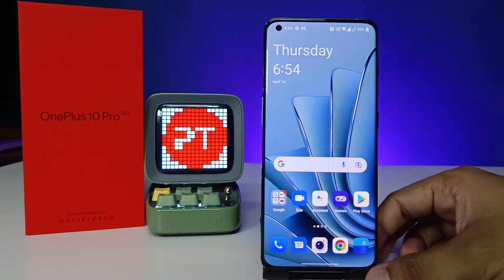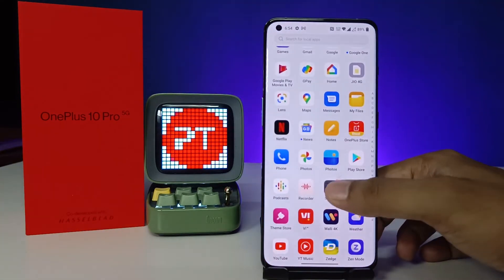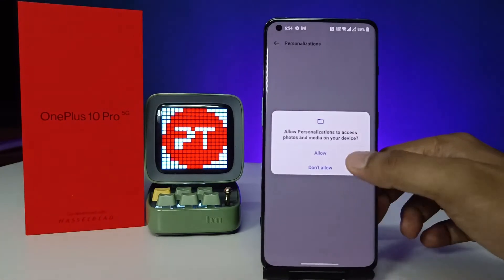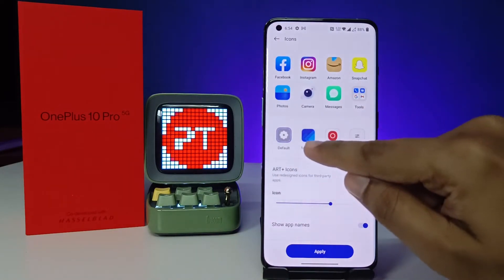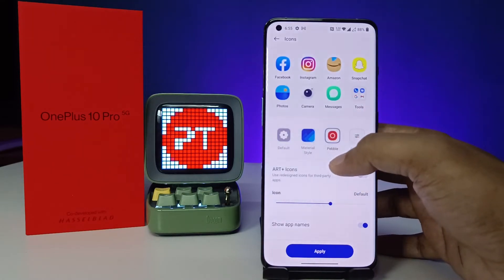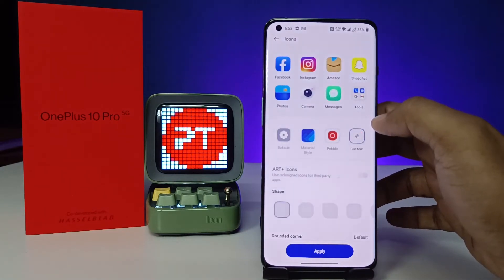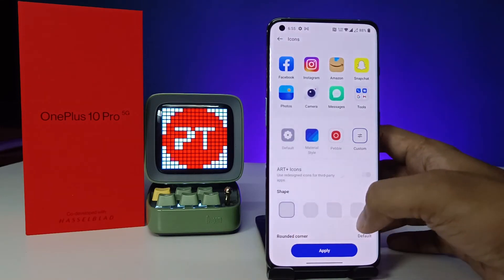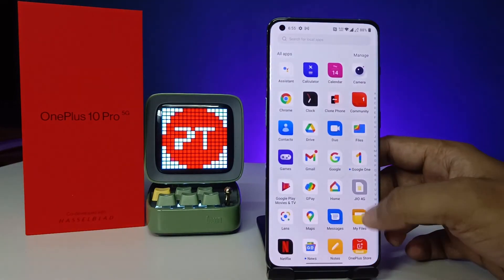How to Change Icon Style in Oneplus 10 Pro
Hey Friends  ! Checkout this new video of How to Change Icon Style in Oneplus 10 Pro